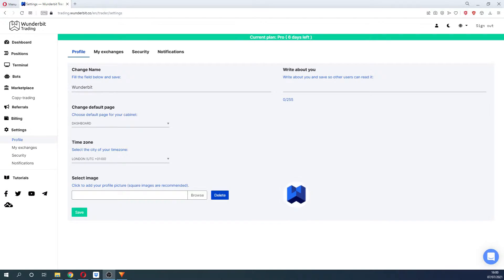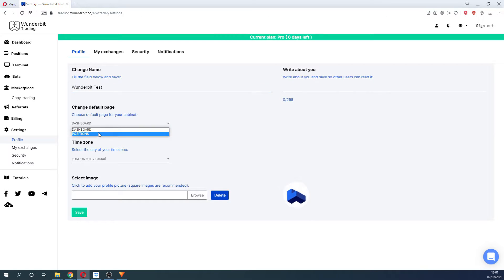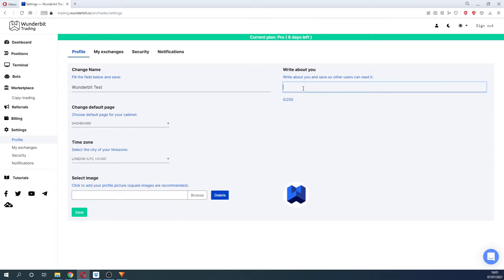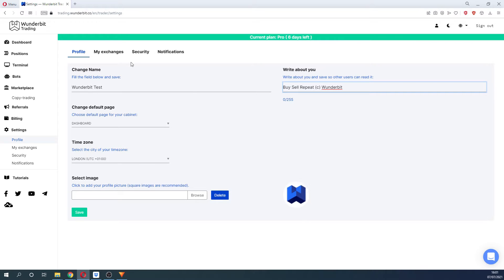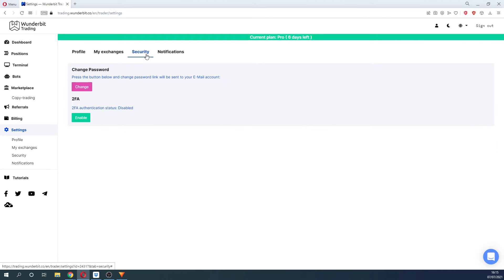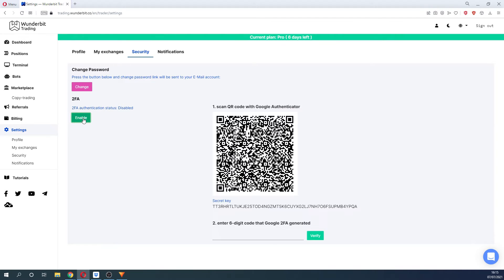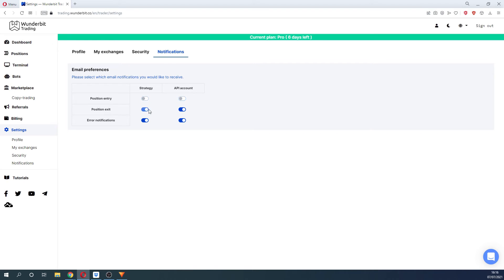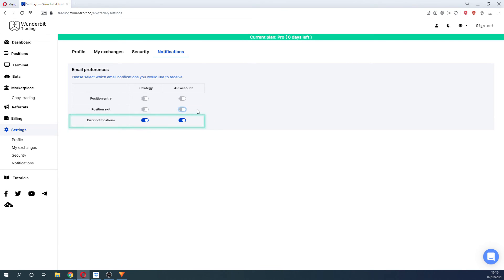WunderTrading Platform Settings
This tutorial will explain how to set up your WunderTrading account, personalize your trading space and make your account transparent and attractive to copy-traders.